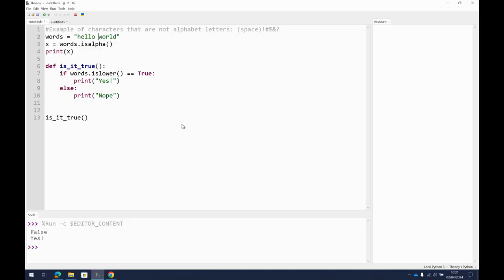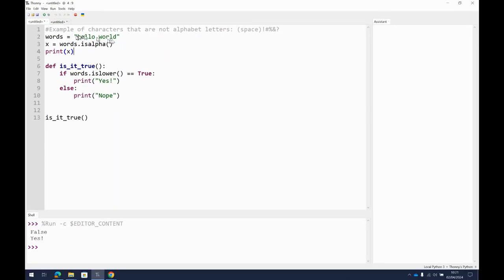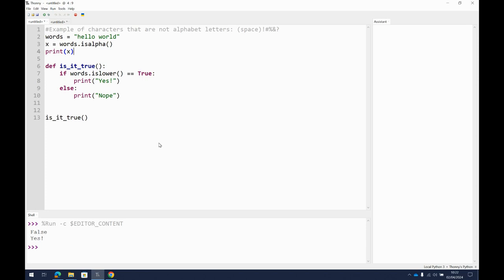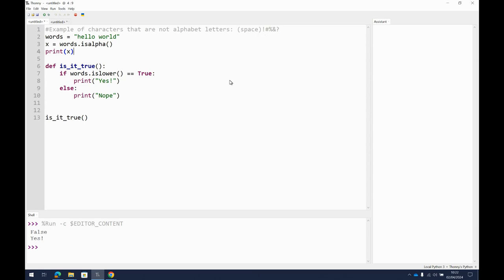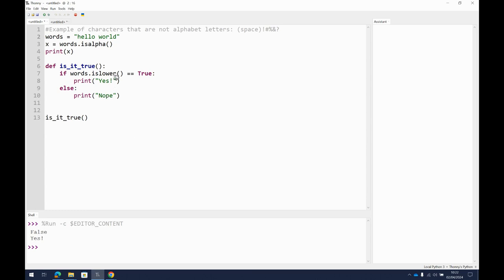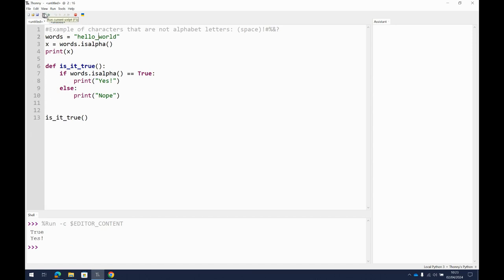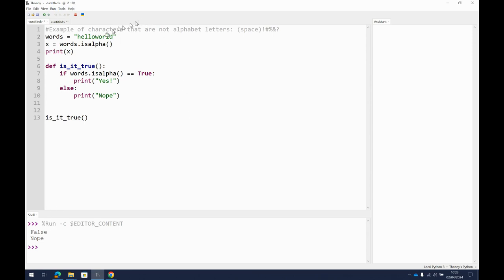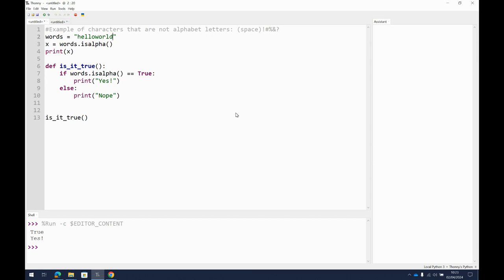24. Is Alpha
Using isalpha.